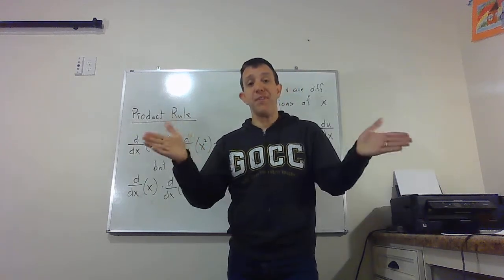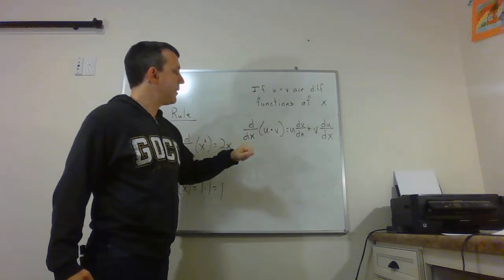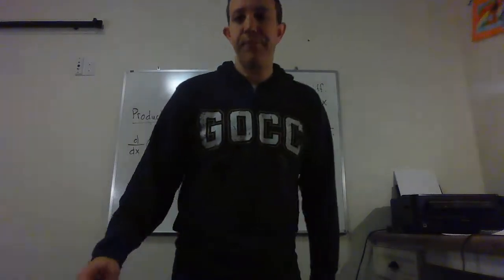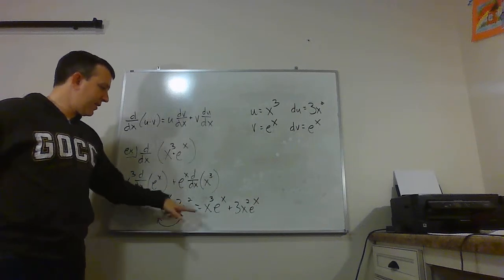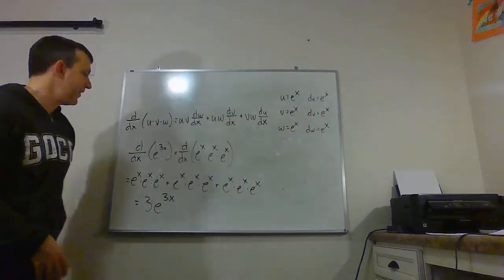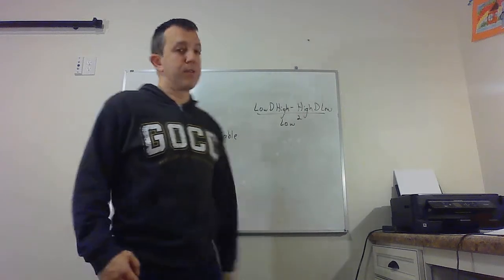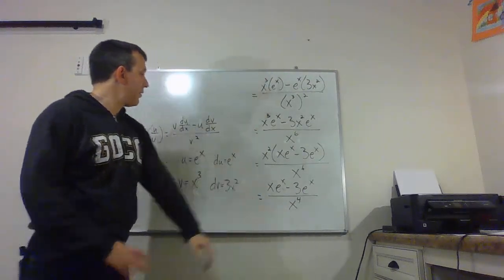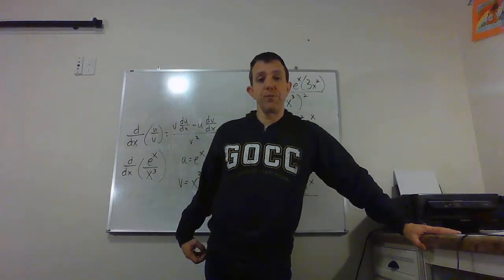Calculus - 3.3B - Product and Quotient Rules